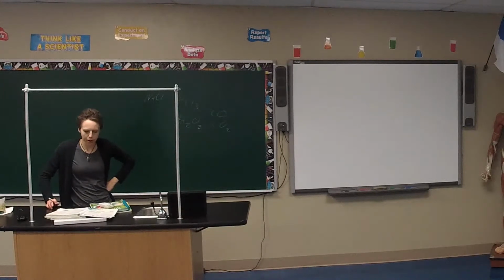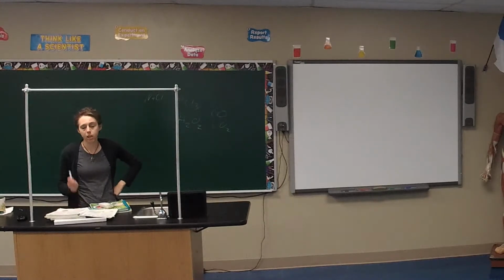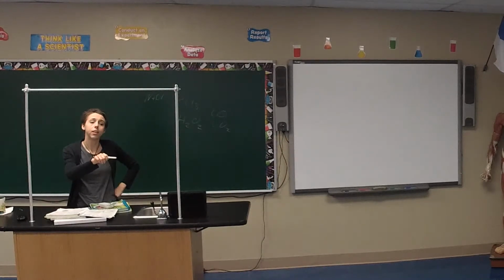Chemistry Lesson 20